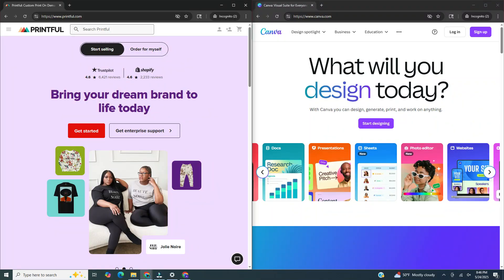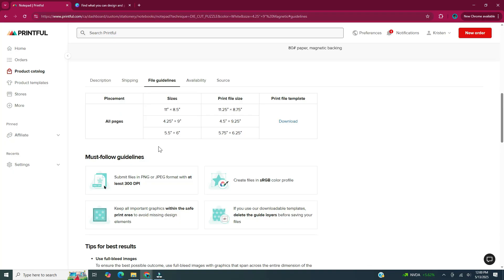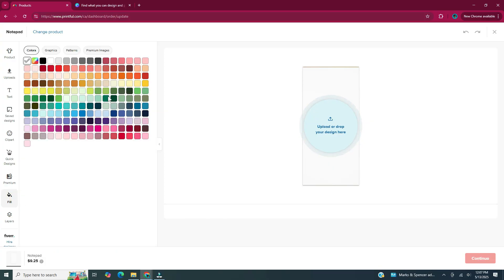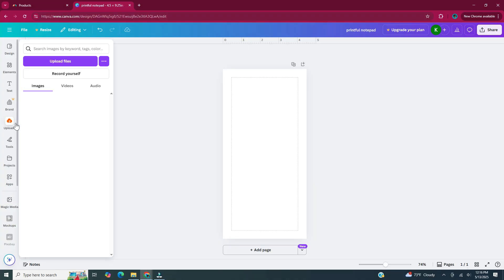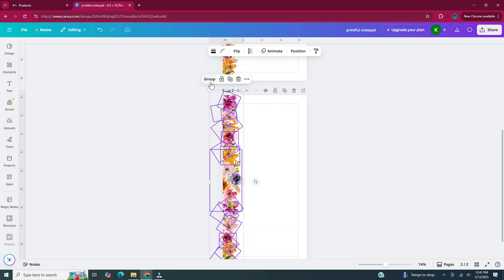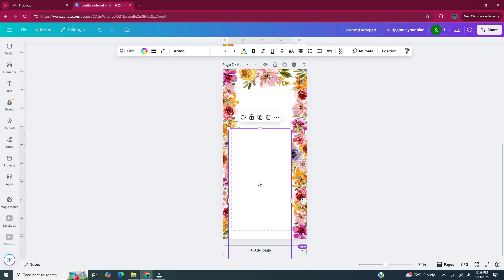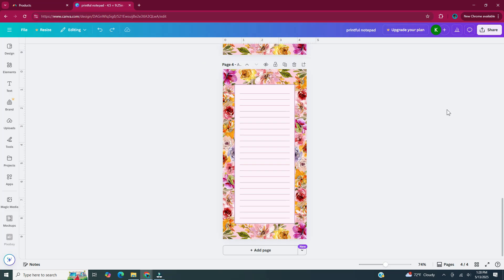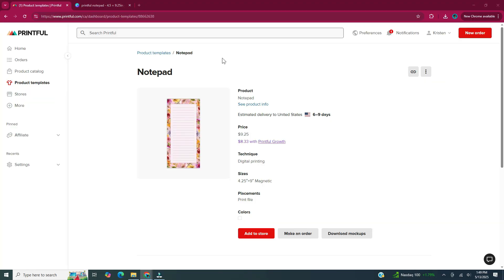How To Make Print On Demand Products using Printful and Canva | Start Your Print on Demand Business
In this video I will be showing you how to make print on demand products using Printful and Canva. If you want to skip to a certain part in the video, see timestamps below.

Tech
*iPad Pro 10.5”

Timestamps
0:00 Intro
0:14  Getting Started
0:36 Find Your Product Specs
0:48 How To Design with POD Companies
1:20 Print with Canva?
1:36 Printful Product Specs
2:41 Printful Design Maker Overview
4:58 Find Graphics
5:20 Designing in Canva
7:05 Design Timelapse
8:28 Alternate Design
9:46 Add Rectangle
10:47 Add Background
11:22 Add Border
12:09 Add Lines
14:14 Download
14:49 Upload To Printful
15:51 Summary